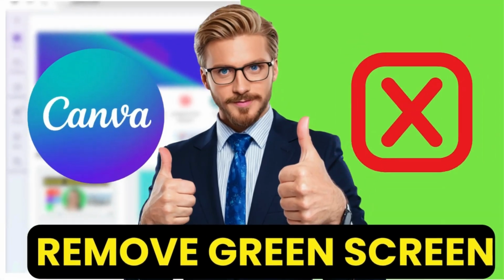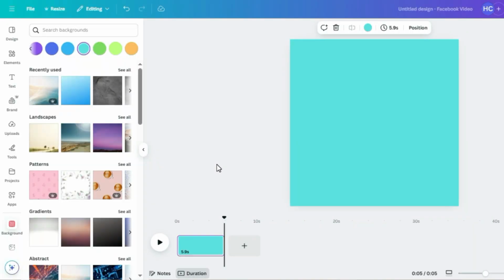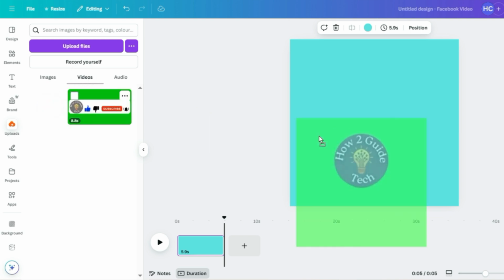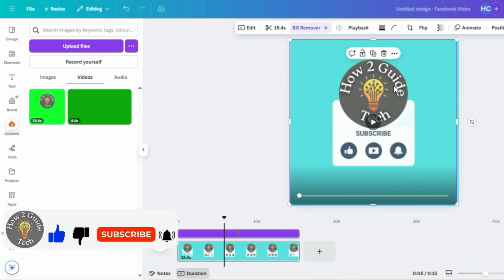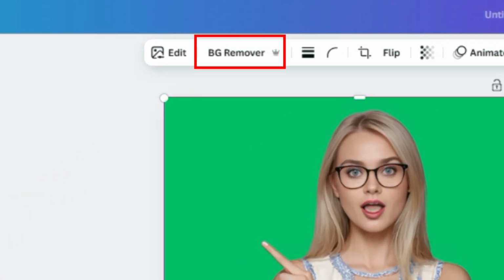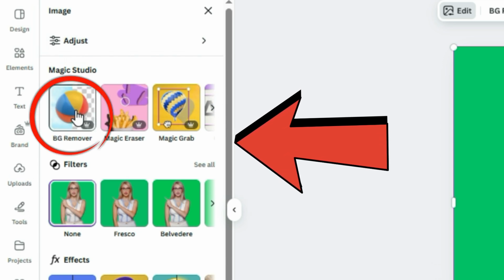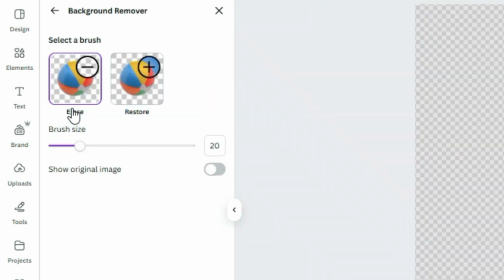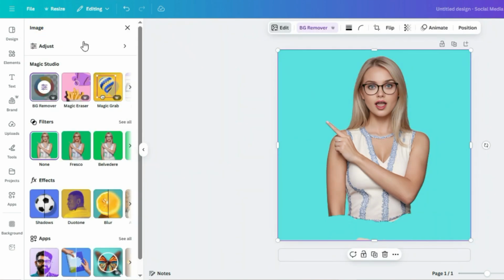How To REMOVE GREEN SCREEN In Canva (Easy Guide) ( 2025)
Want to learn how to remove green screen in Canva like a pro?
In this video, we’ll show you:
 ✅ How to remove background in Canva — with just a few clicks.
 ✅ Canva background remover tool for images and videos.
 ✅ How to remove green screen in Canva video for seamless edits.
 ✅ Tips for using the Canva video background remover to make your content pop.
No more struggling with clunky software — Canva makes removing green screens easy and fast. Perfect for creating clean, professional designs with transparent backgrounds or adding cool green screen effects like animated buttons and overlays.